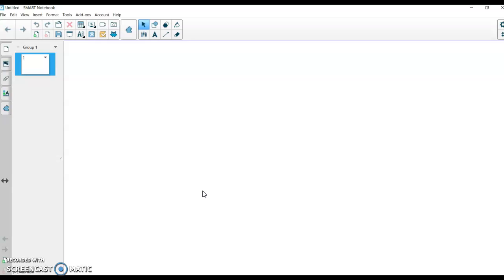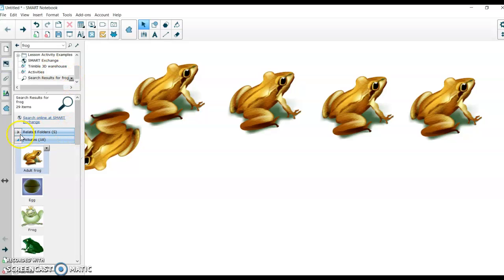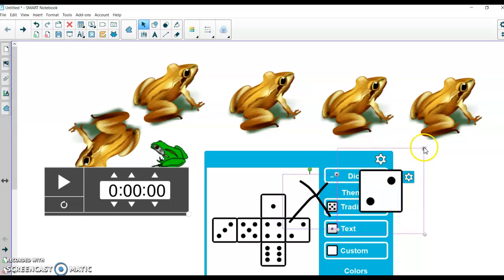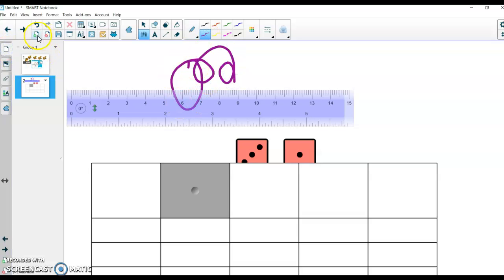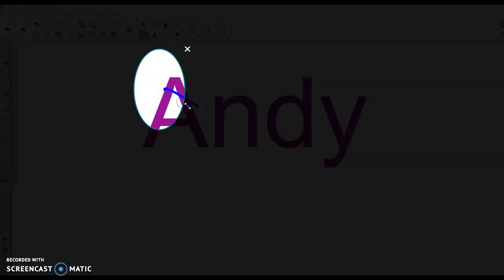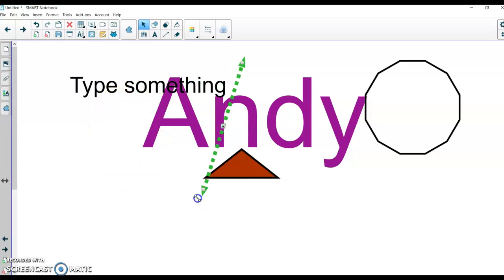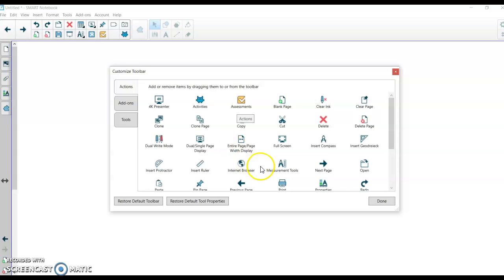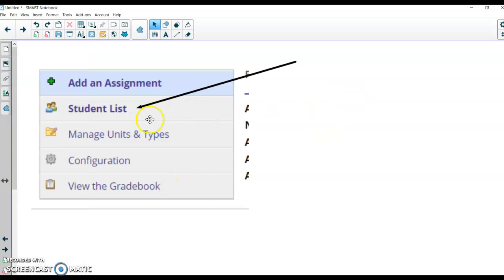Smart Notebook Software intro